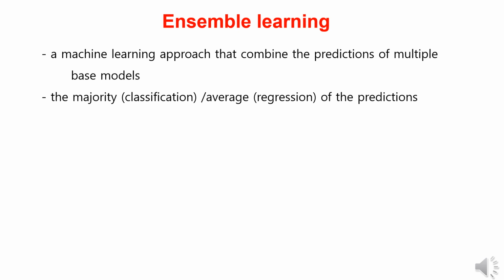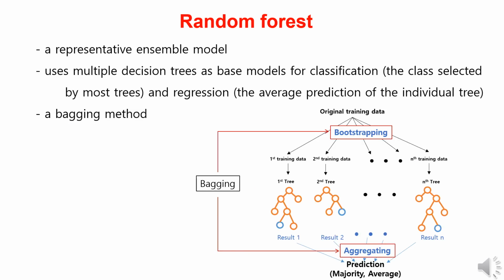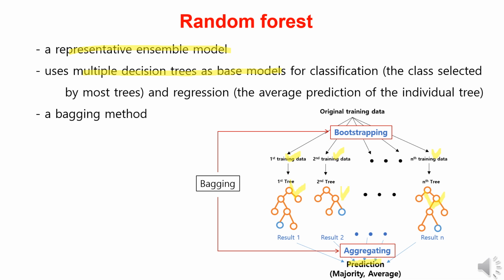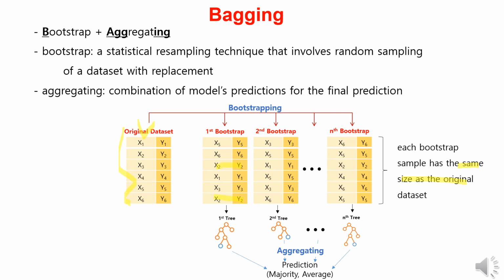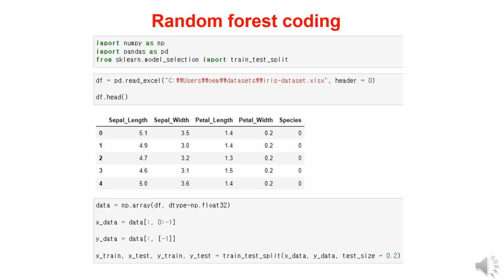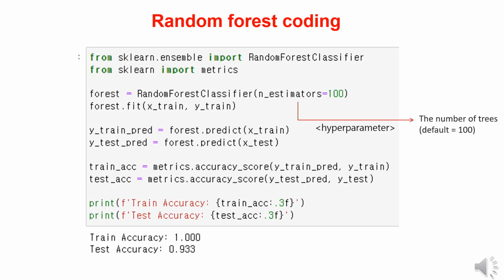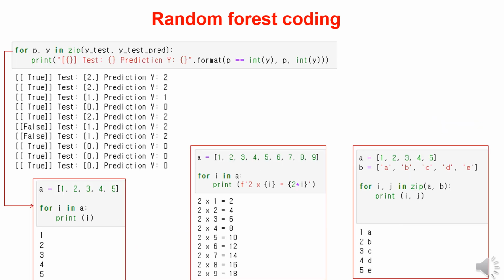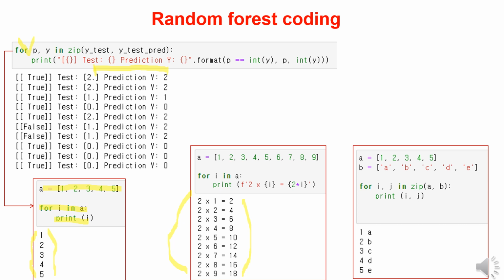Random forest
We will learn about the random forest AI algorithm in this video.